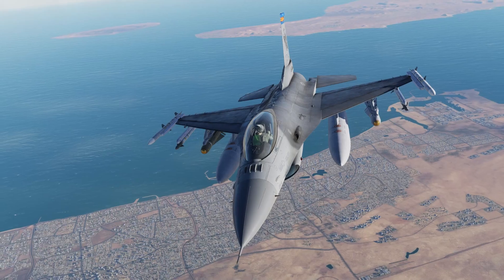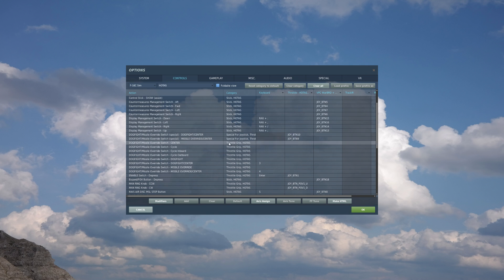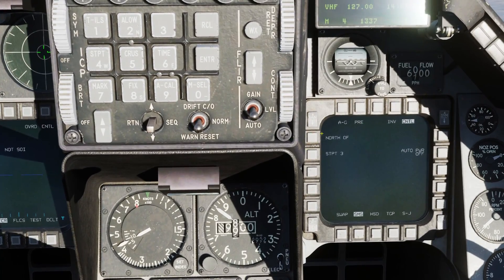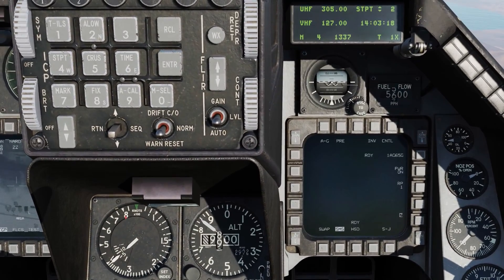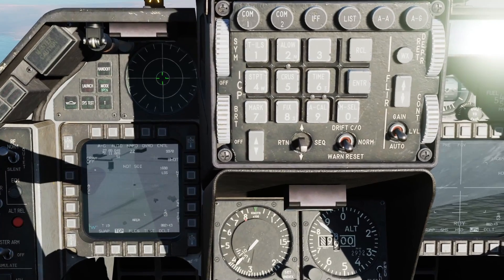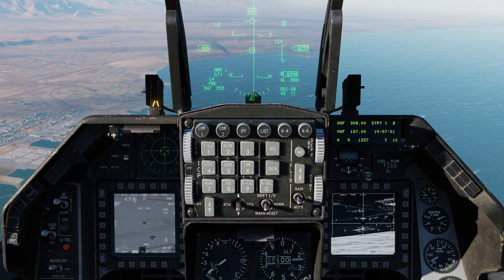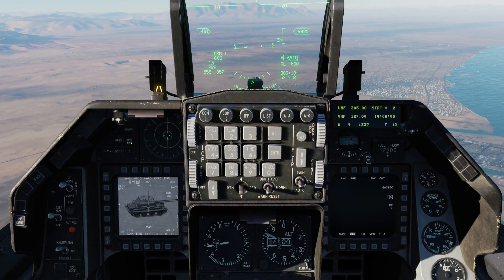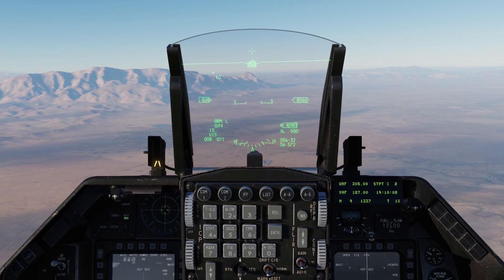DCS: F-16C Viper - AGM-65 Maverick Basics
In a future DCS World update, we’ll be adding initial implementation of the AGM-65 Maverick tactical air-to-surface missile for our F-16. The Maverick provides standoff ranges between 6 and 8 miles and is ideal for attacking short-range air defense systems and armor.

Our F-16 can be loaded with four versions of the Maverick, the AGM-65D and G imaging infrared and the AGM-65H and K that are electro-optically guided. Whereas the D and H have 126-pound warheads, the G and K have larger 300-pound warheads. The larger warhead versions are better suited to ships, bunkers, and larger structures.

Additionally, the D and G infrared versions allow automatic target handoff from the targeting pod.

A bit later we’ll add Maverick seeker bore sighting, dual targeting, and some changes to the HOTAS. For now though, this will allow you to start employing this weapon and raining Mavericks on foreheads.